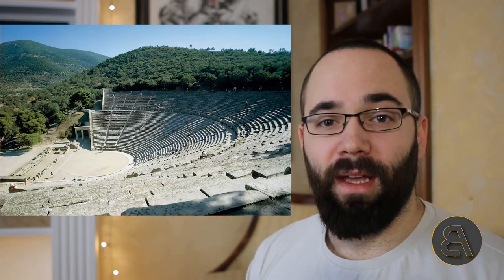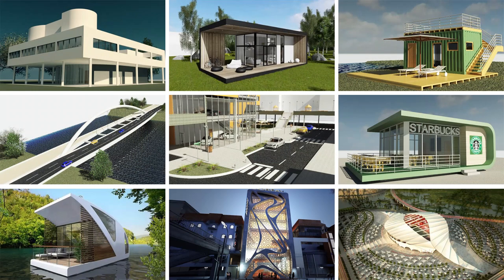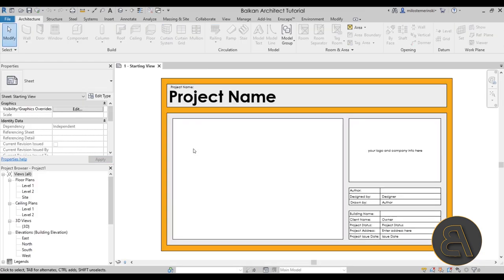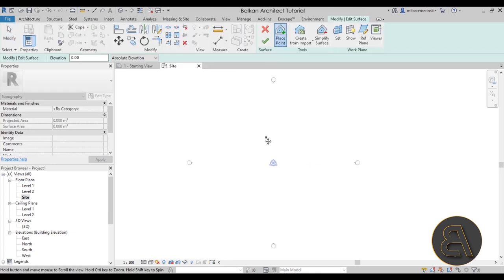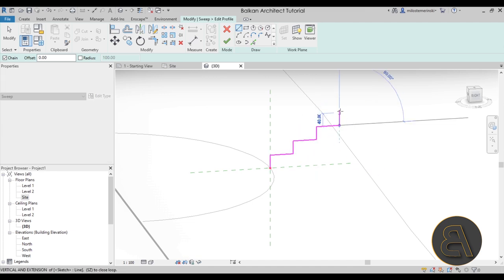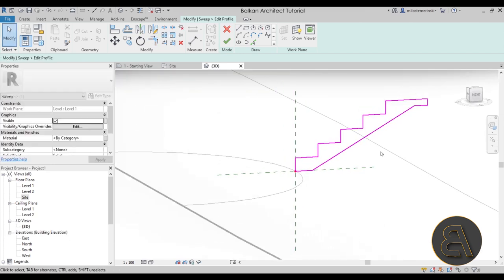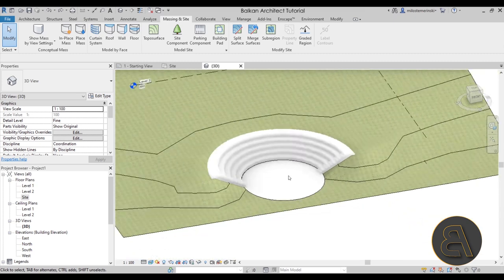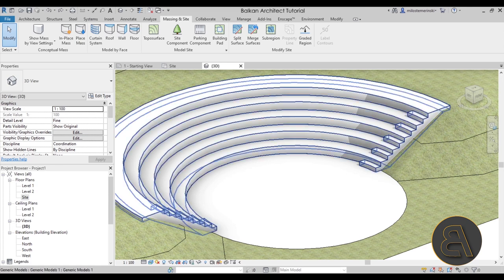Site Embedded Amphitheatre in Revit Tutorial